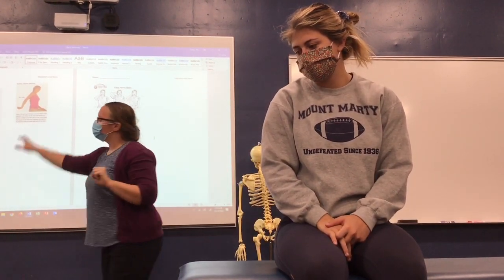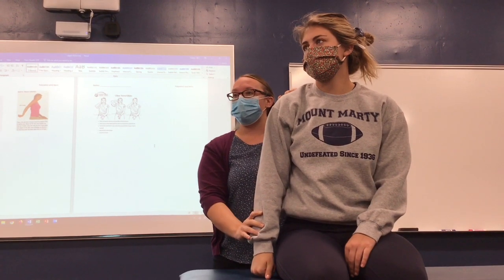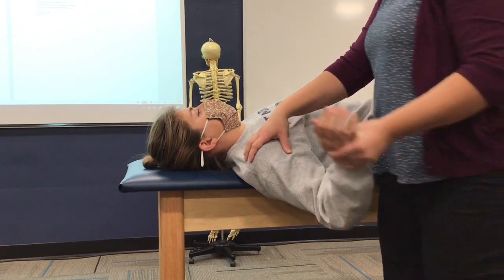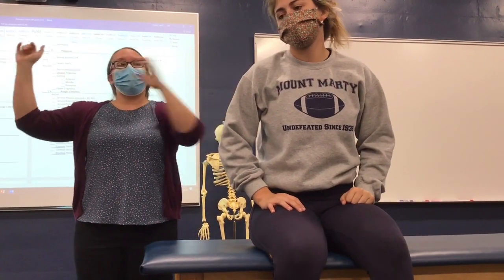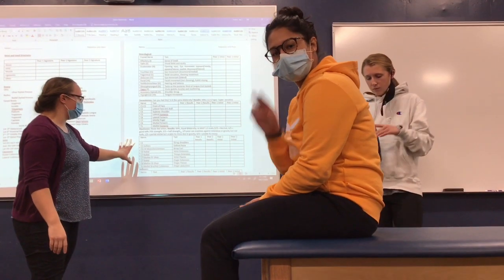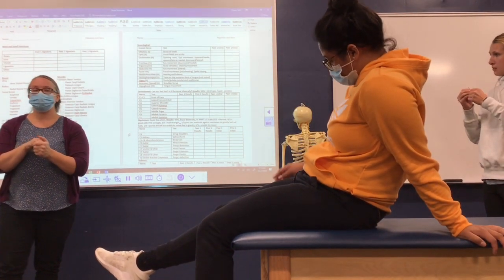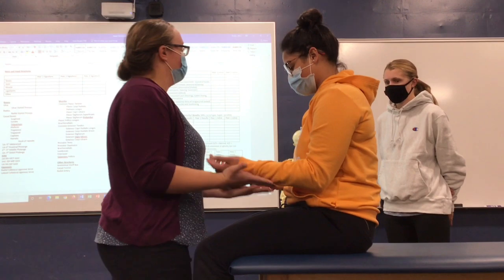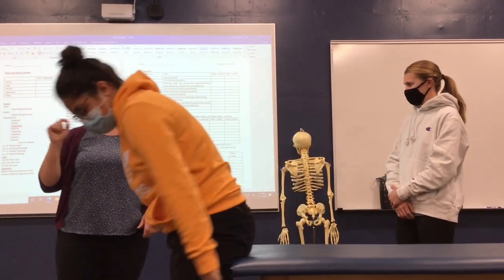October 27 cervical 2